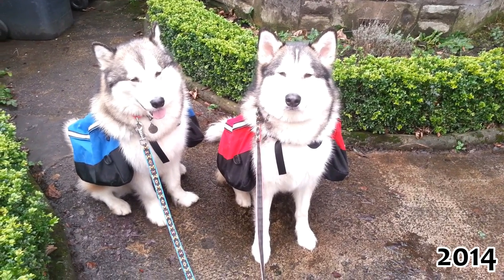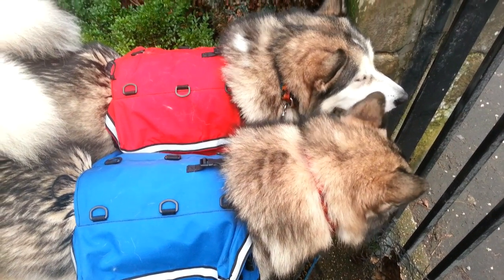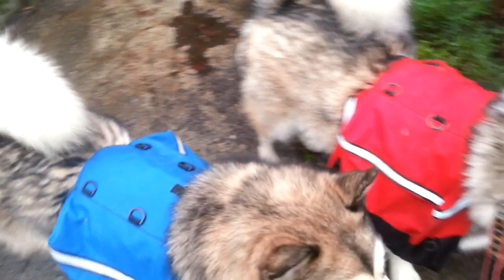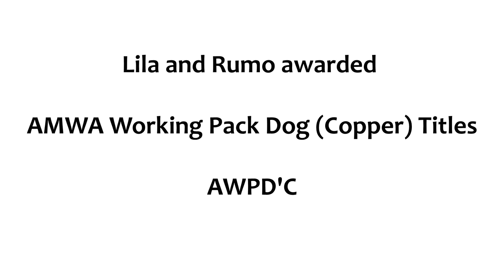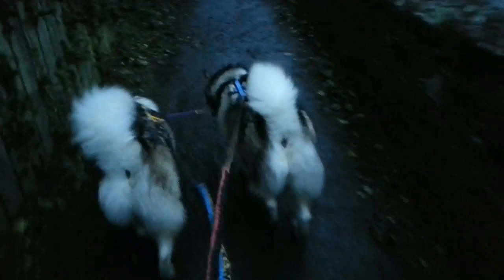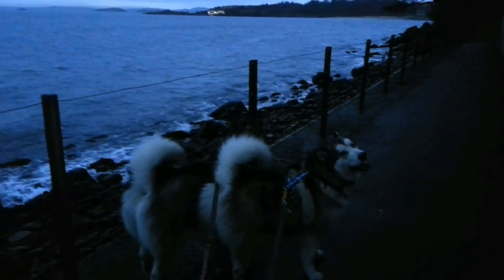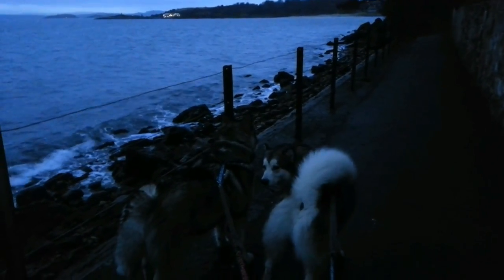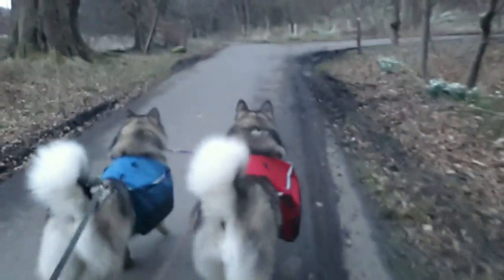Backpacking with Alaskan Malamutes / Arctic Expedition Training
This is the first episode in a series about the Alaskan Arctic expedition I undertook in 2014.  This video is a compilation of footage and photography taken between January and April 2014 as I trained for the expedition.

Lila and Rumo, our Alaskan Malamutes, were my constant companions, and together we trained daily, alternating between backpacking, canicrossing and hiking; gradually building up our strength and endurance.

To provide structure to our workouts, I decided to enroll in the Alaskan Malamute Working Association's Working Pack Dog Scheme, gaining working titles as our training progressed and we were able to cover greater and greater distances, carrying heavier and heavier loads.

99% of the time, it was just myself and the dogs training together, but very occasionally, we did have some company.  It was extremely hard work but it was an amazing experience as the pups and I bonded together, closer than ever, as an unbreakable team, to the point where we were able to cover distances of over 20 miles in a day, carrying very heavy backpacks!